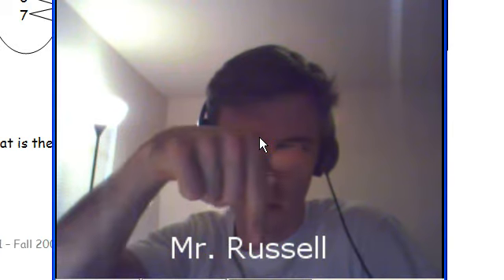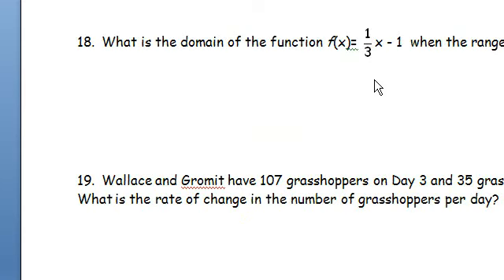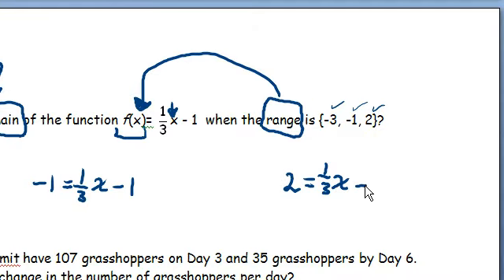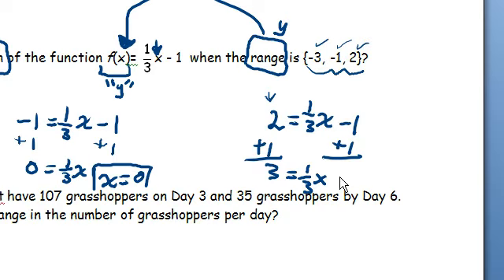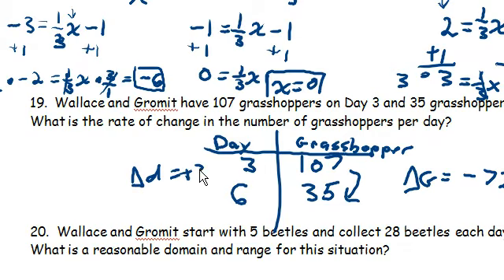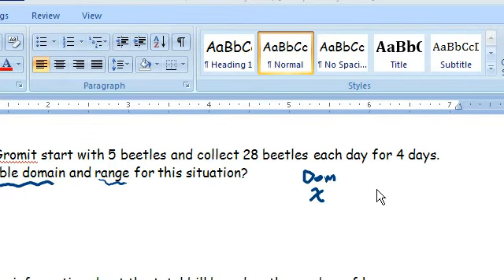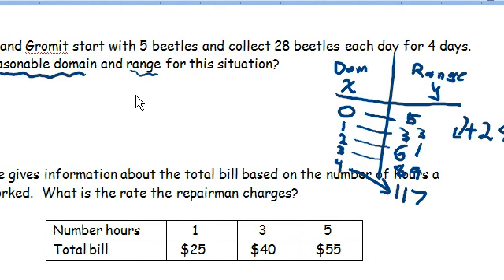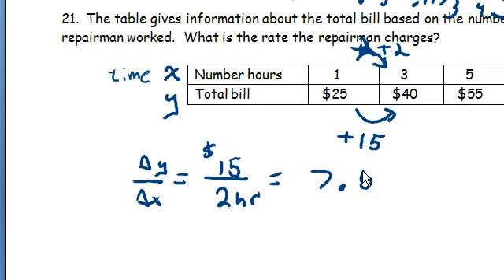Midterm Review 18-21